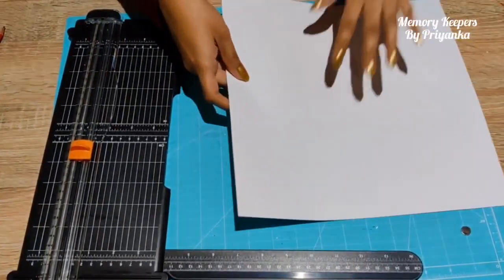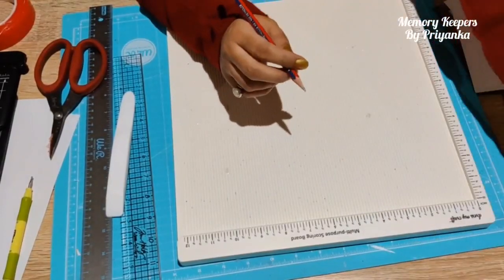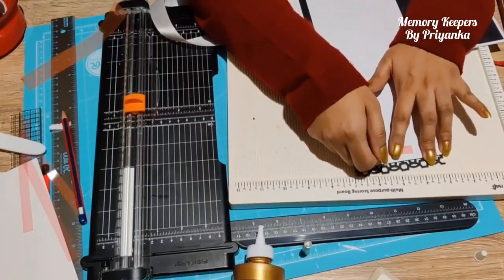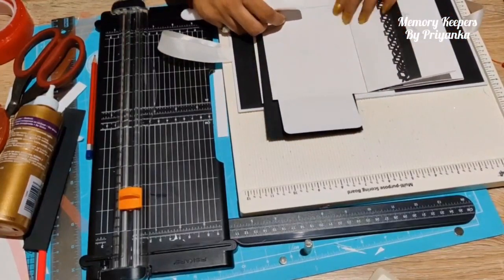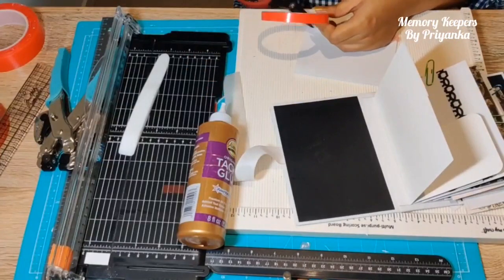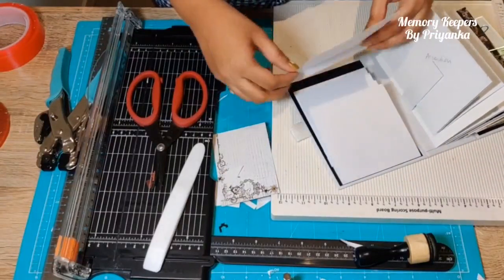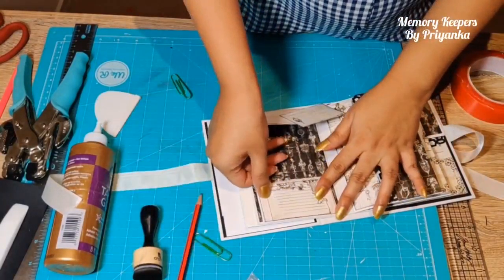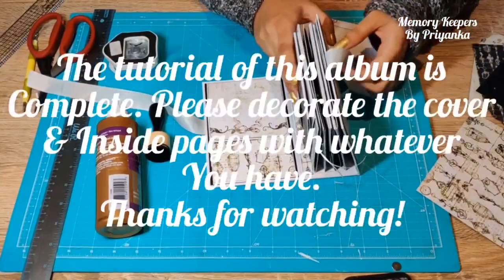49. How to make a mini album- Tutorial for beginners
Hello everyone!
This album measures 4.5 x 6.5 inches and it can hold around 30 pictures. each page had a different layout and you the tutorial for the same is from start to finish. All the steps are explained in detail, even a beginner can follow it very easily.

The supplies used in making this album are as follows-
medium weight chipboard
white cardstock- 300gsm and 200gsm
black cardstock- 240 gsm
aleene's tacky glue
tacky tape- 1 inch, 1/2 inch, 1/4 inch
6x6 Epiphany paper pad by Prima
white satin twine from dress my craft
magnets
eyelets
white Baker's twine
1inch wide white satin Ribbon

Happy crafting!
Memory Keepers
by Priyanka